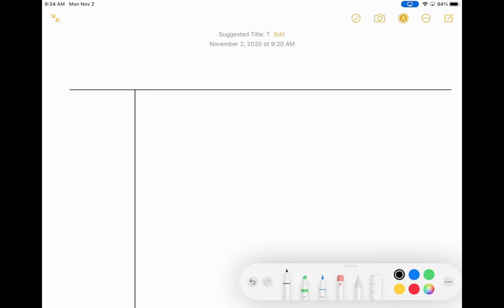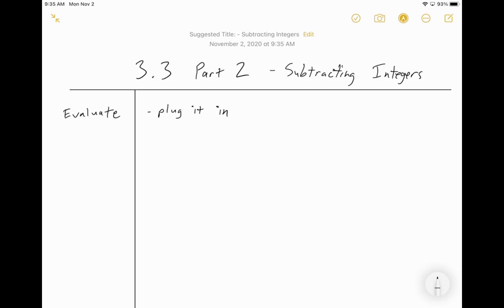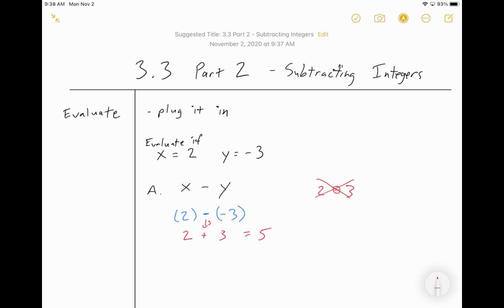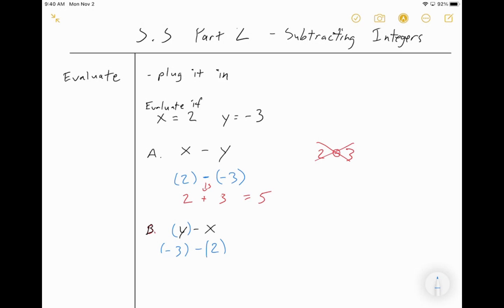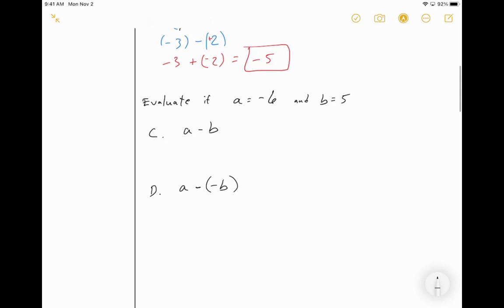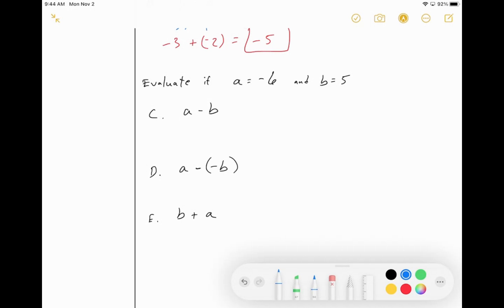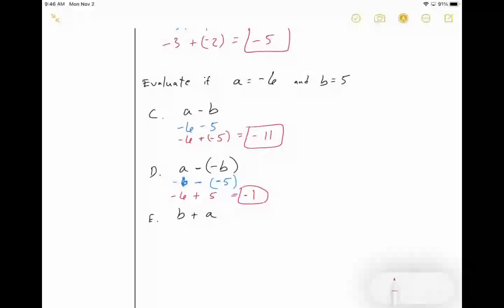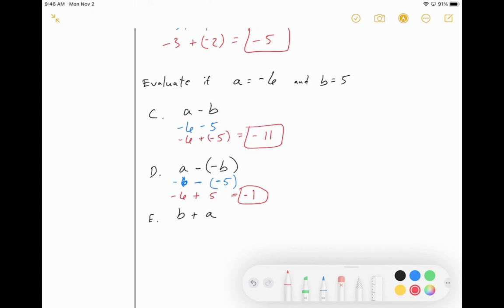3.3 Subtracting Integers Part 2